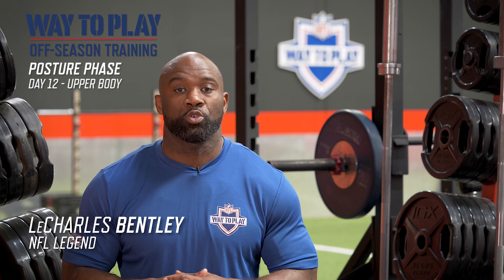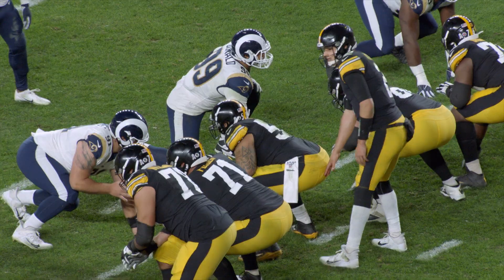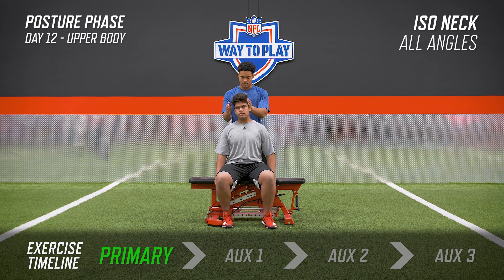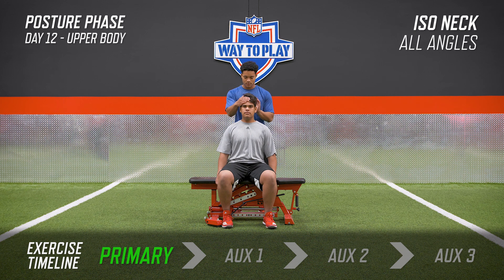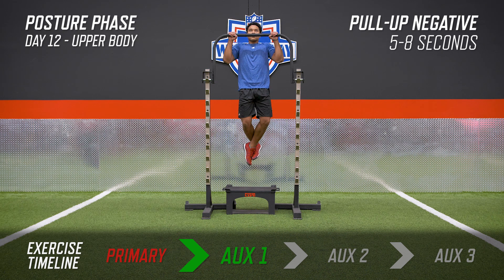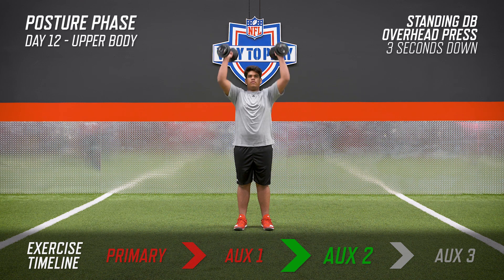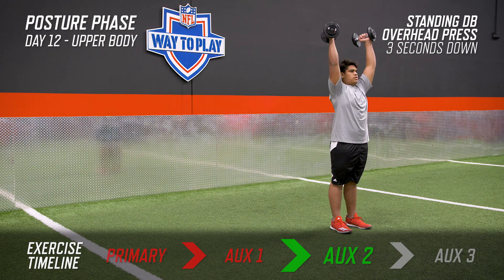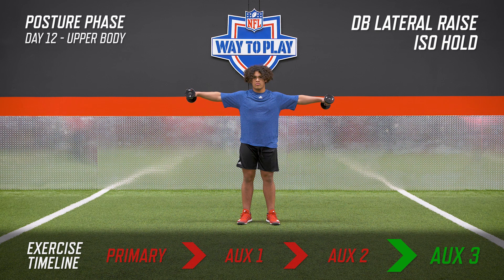Neck & Upper Body Strength: Offseason Football Workout | Week 3 Day 4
Focus on strengthening your neck and upper body in this edition of the "Way to Play" Offseason Football Workout Program.

0:00 - Start
0:36 - Iso Neck
1:22 - Pull-Up Negative
1:47 - Standing DB Overhead Press
2:12 - DB Lateral Raise Iso Hold
2:33 - Full Workout Exercise List